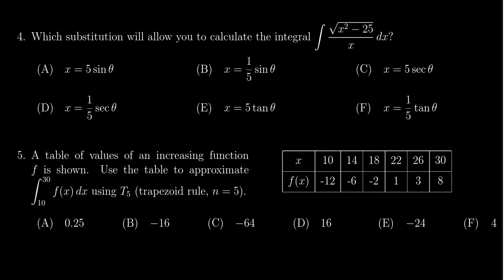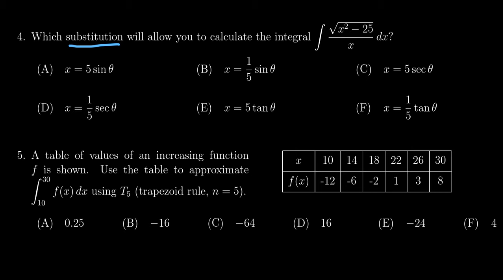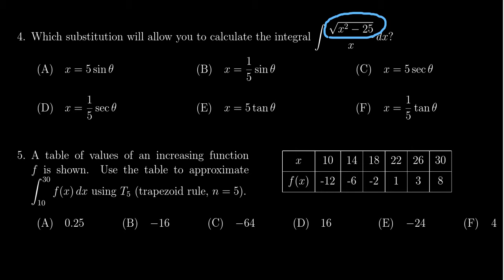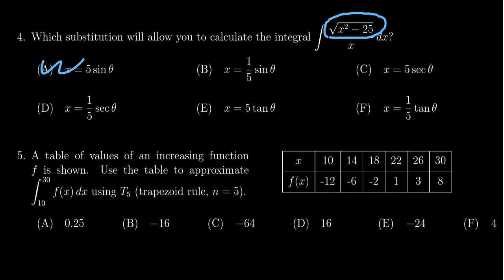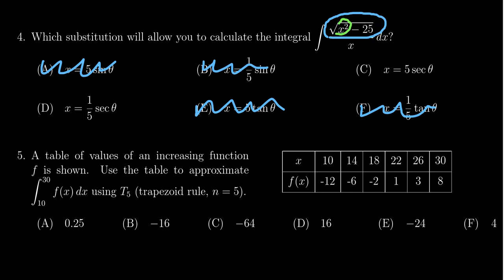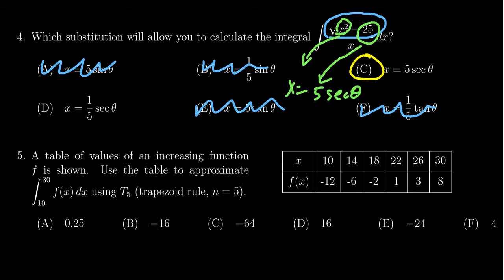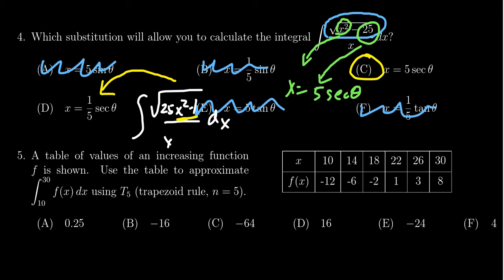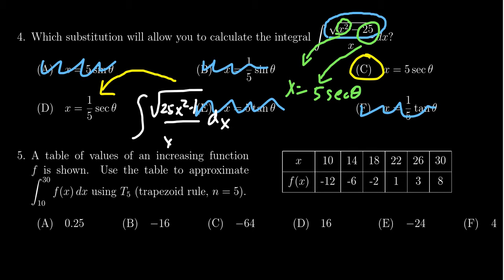Midterm Exam, Math 1220, Question 4 (Trigonometric Substitution)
We decide how to determine which trigonometric substitution is best for integration.